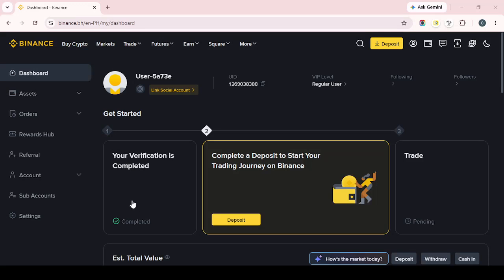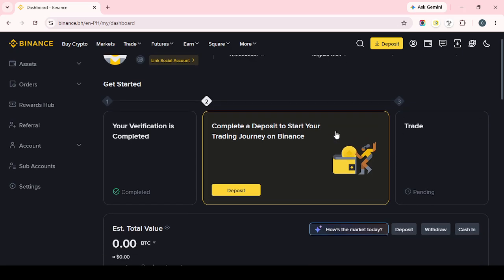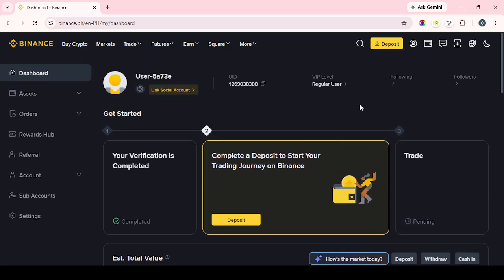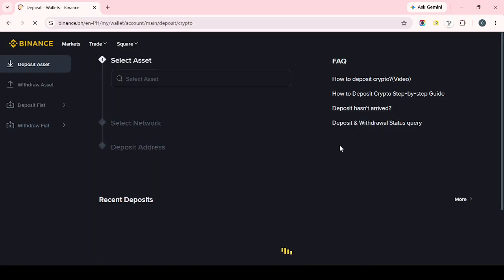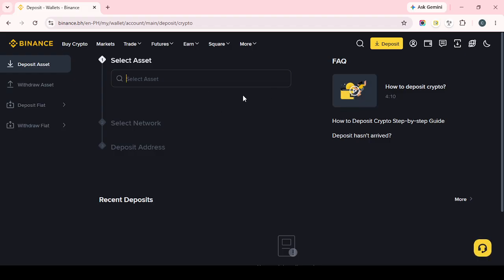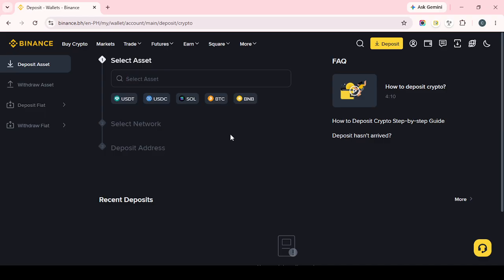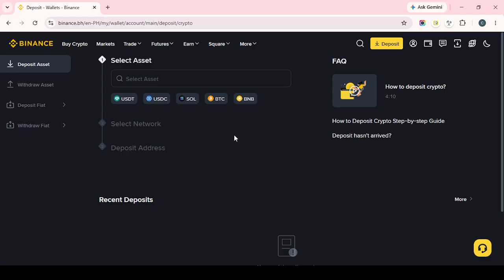How To Transfer USDC From Coinbase To Binance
Moving stablecoins between exchanges? Learn the safest way to transfer USDC from Coinbase to Binance. This tutorial highlights the critical importance of selecting the correct network, ensuring your funds move smoothly and arrive securely. Perfect for stablecoin traders looking to balance their assets across platforms.